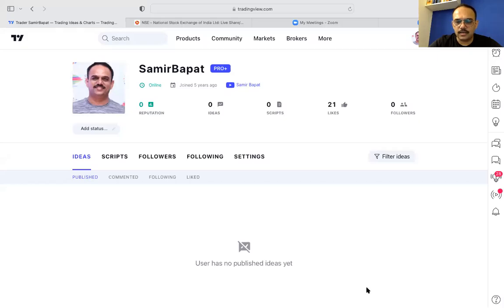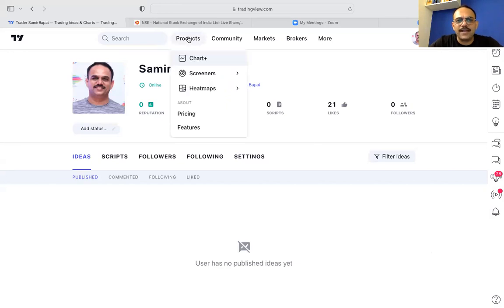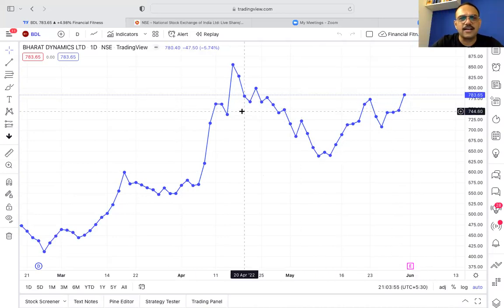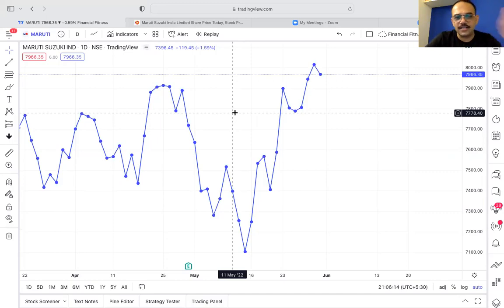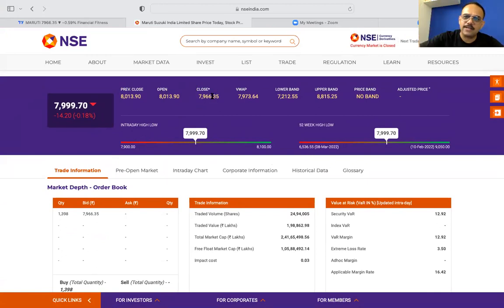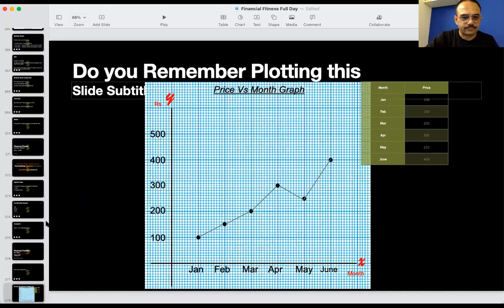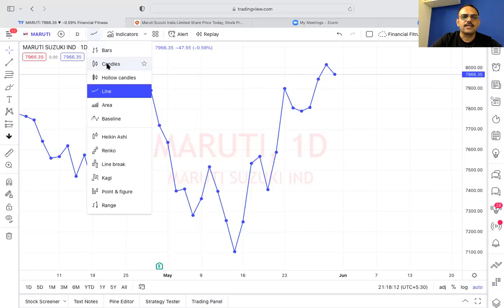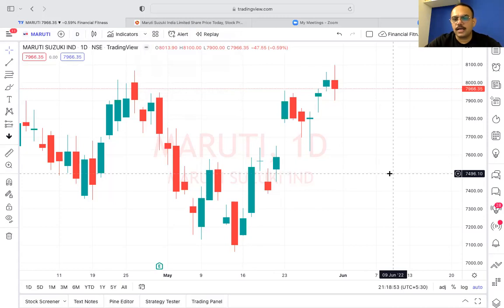Learn to Use Tradingview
Trading View | Tradingview | Technical Analysis | Charting Software | Charts | Line Chart | Candle Stick Chart | Stock Market | Earning Money | Financial Freedom | Webinar Live | Latest | 31 May 2022